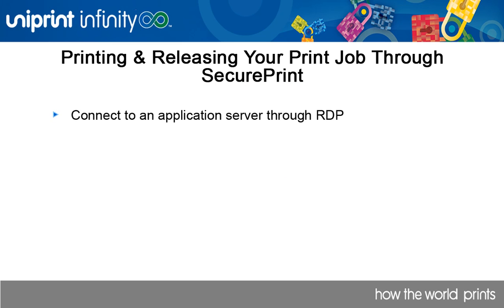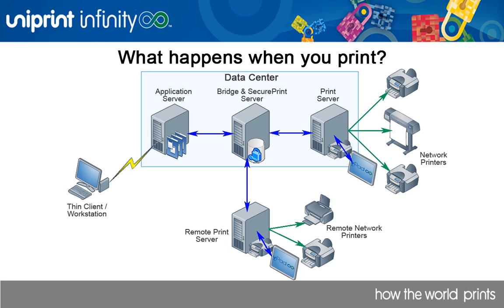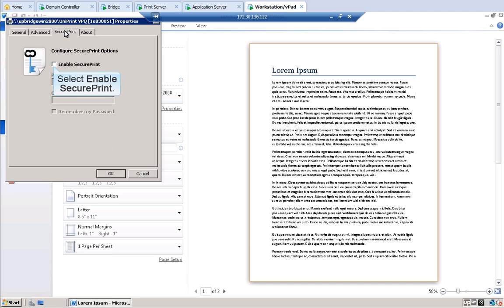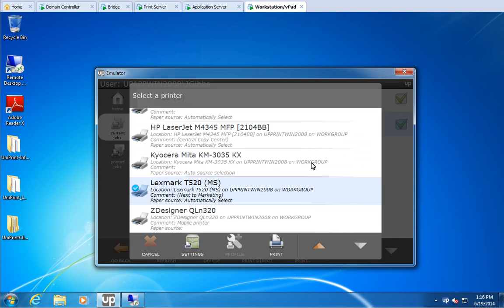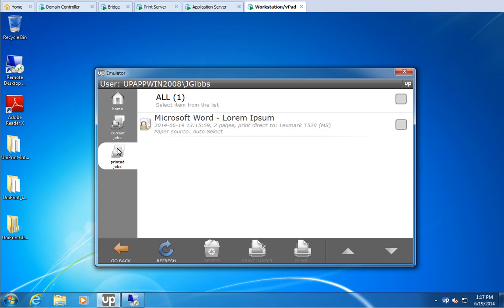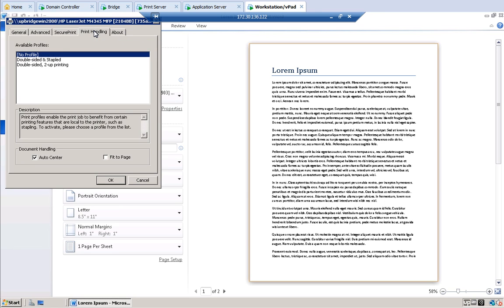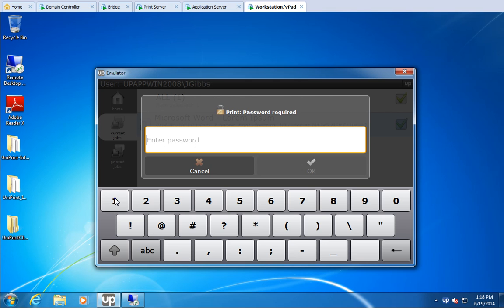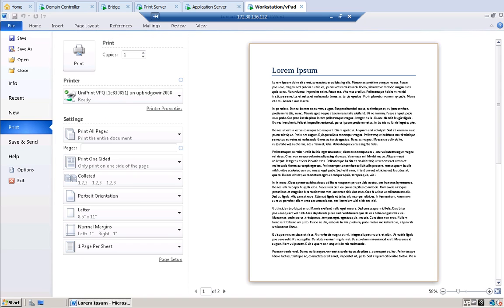Printing & Releasing a Print Job using SecurePrint and the vPad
In this video, we'll demonstrate how to print to UniPrint's virtual print queue and then the release the print job to a printer with the UniPrint vPad.